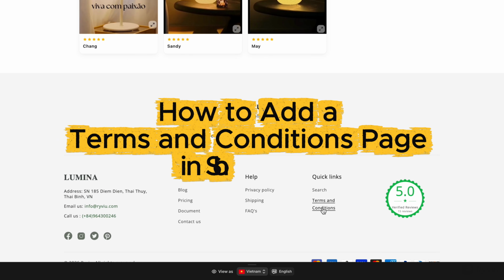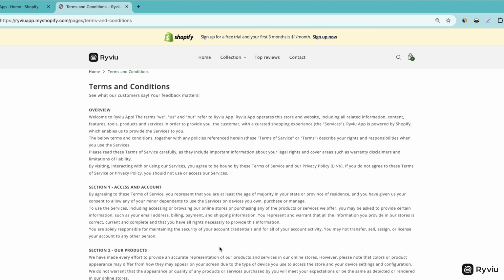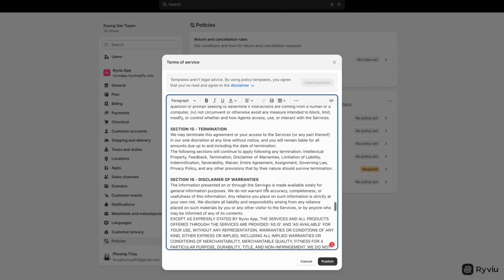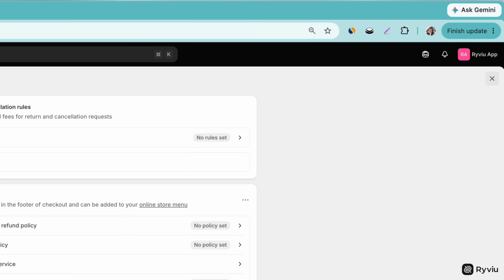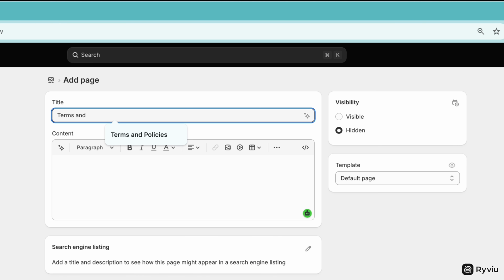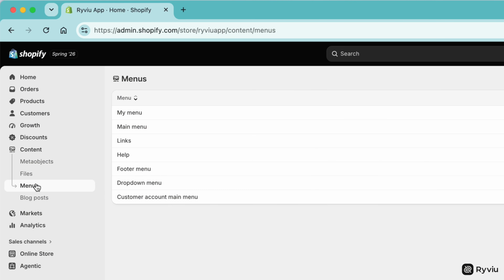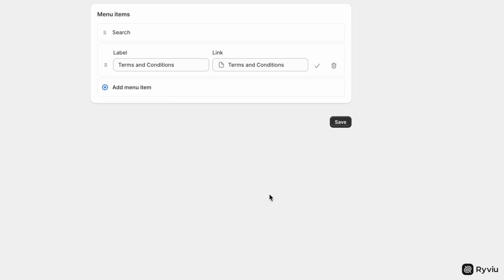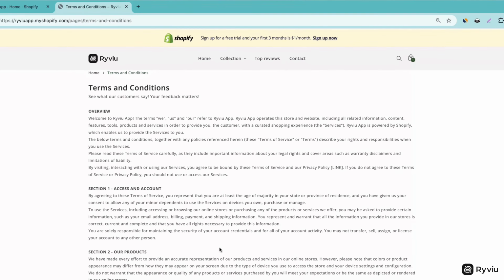How to Create a Terms and conditions Page in Shopify?